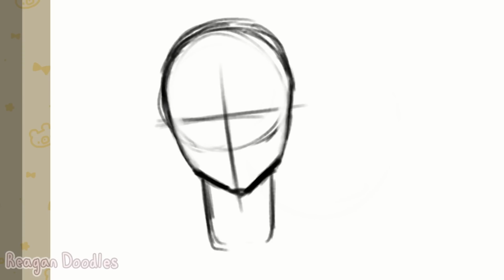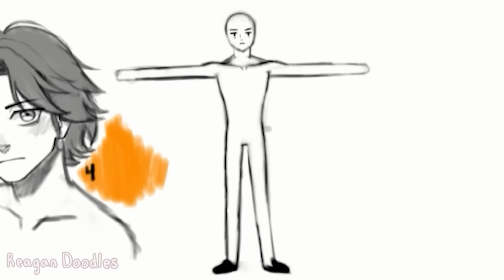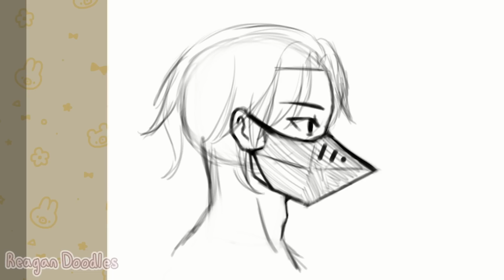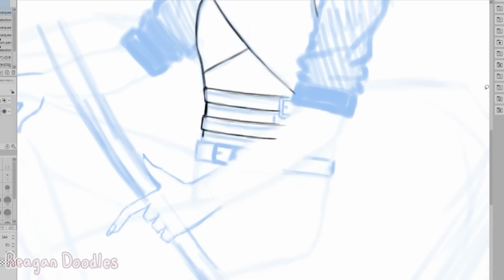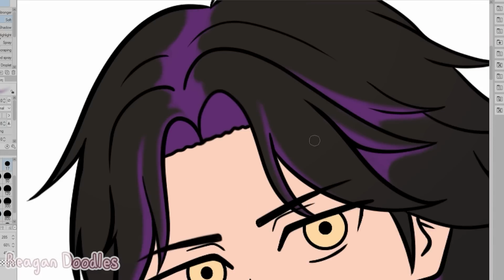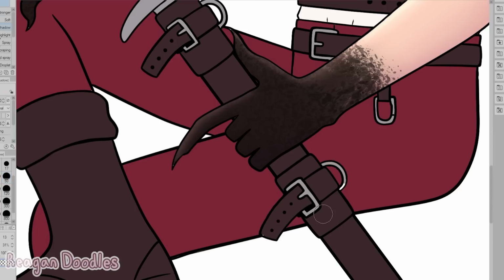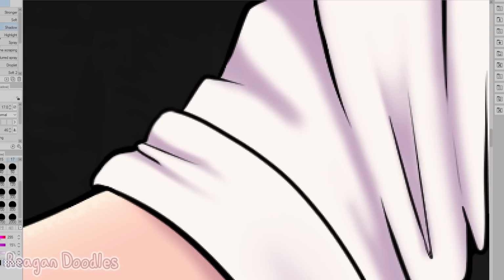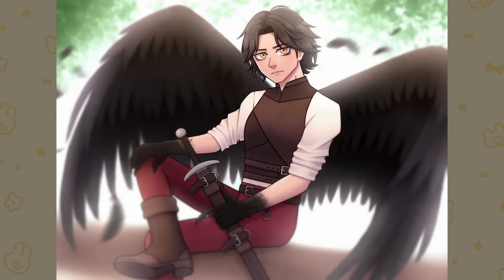MAKING MY OWN D&D CHARACTER! 🐉⚔🏹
Hello, in this video, I will be making my own D&D character!

0:00 Intro
0:22 First round of sketches
5:18 Second round of sketches
6:45 The main art piece